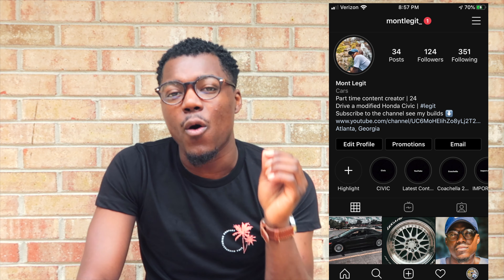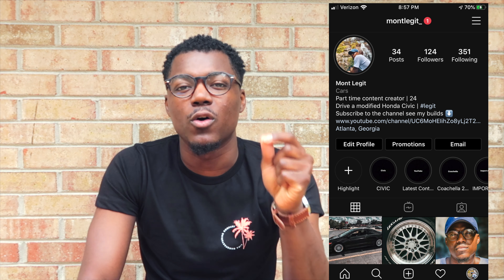TOP 5 MODS FOR A 8TH GEN HONDA CIVIC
What is up guys! Today I'm going to talk about the Top FIVE BEST MODS you should do for your 8th generation Honda Civic. Get a pen and paper and take notes because you want to hear this!

Equipment

CANON G7 MARK ii POWERSHOT

Honda Civic MODS

LED HEADLIGHTS BULBS
LED STRIP LIGHTS
WINDOW VISORS
BRAKE PADS & ROTORS
REV 9 COILOVERS
FRONT LIP
SIDE SKIRTS
OEM HEADLIGHTS
AODHAN WHEELS 17